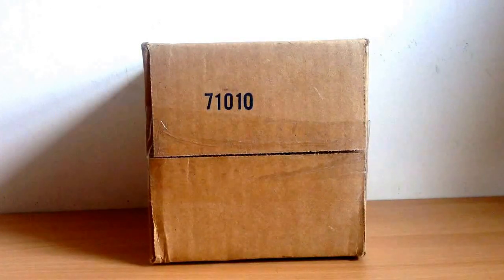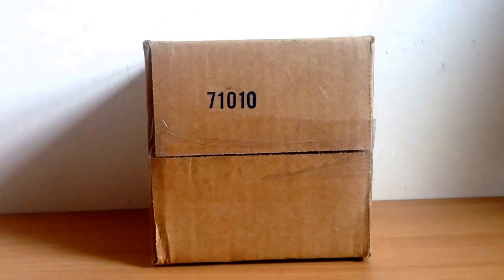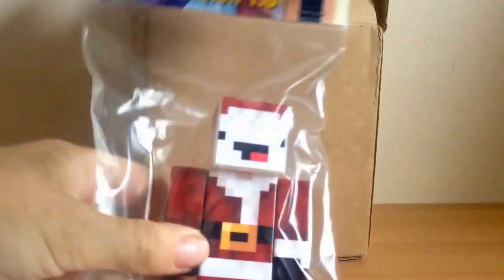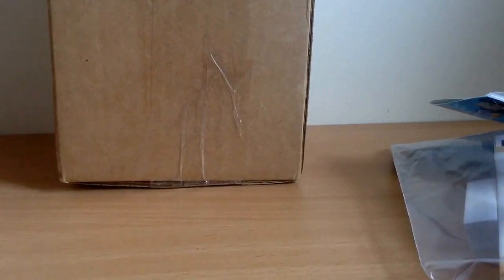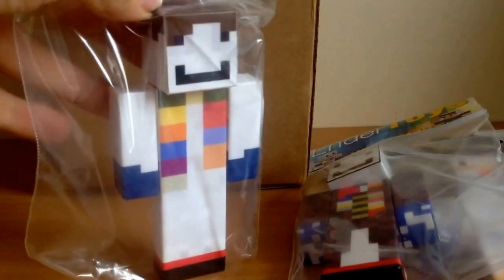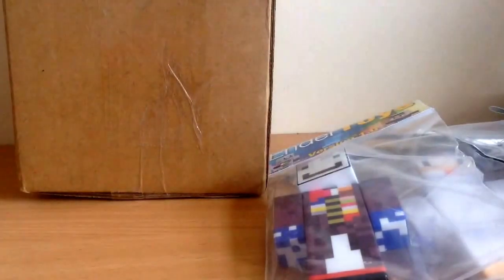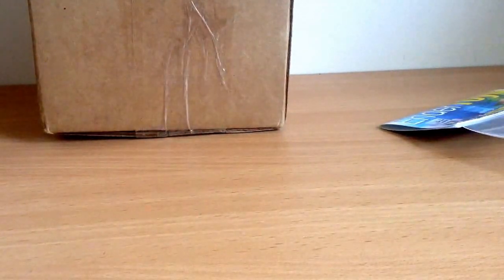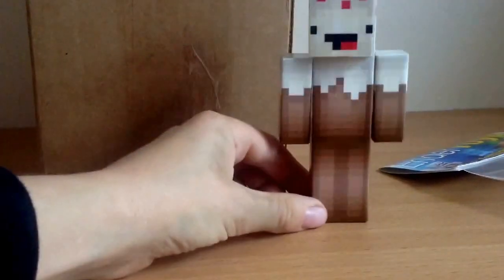My new Ender Toys!